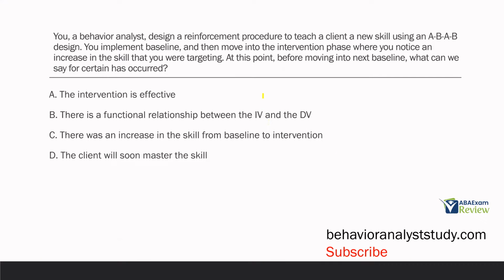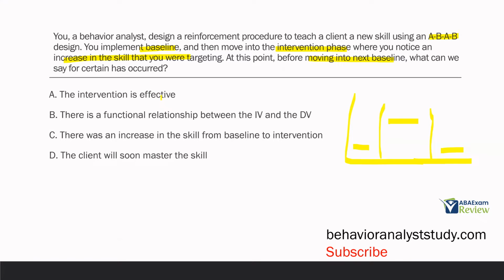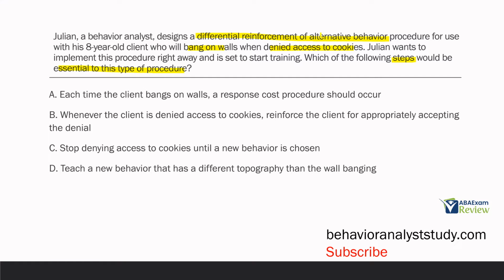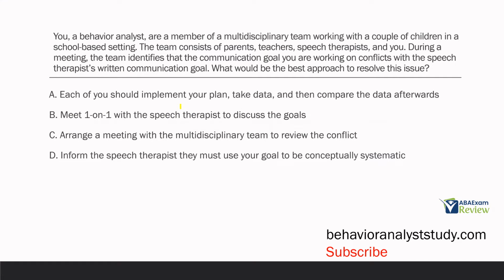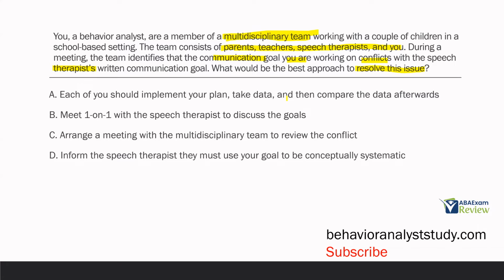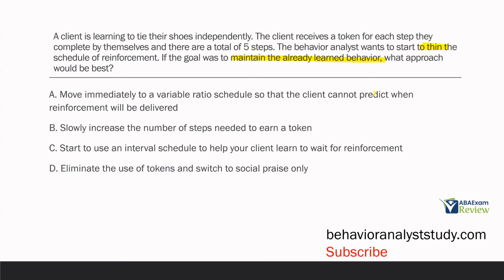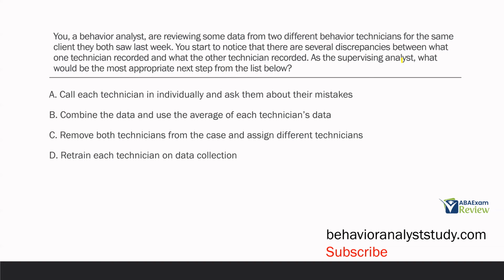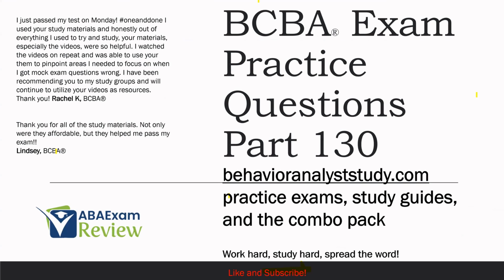BCBA® Exam Practice Questions | Behavior Analyst Exam Practice Questions | [Part 130]